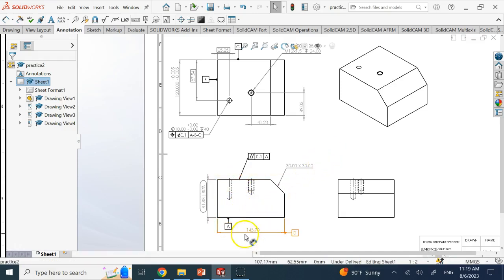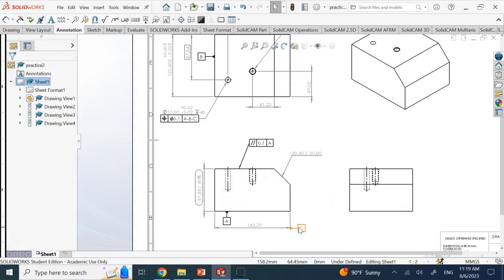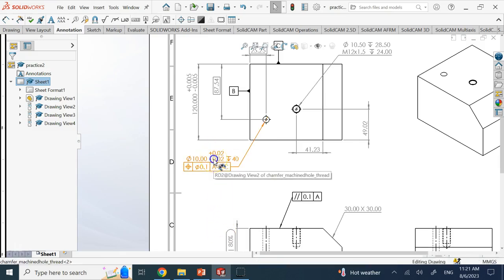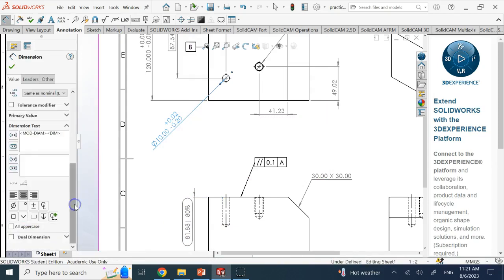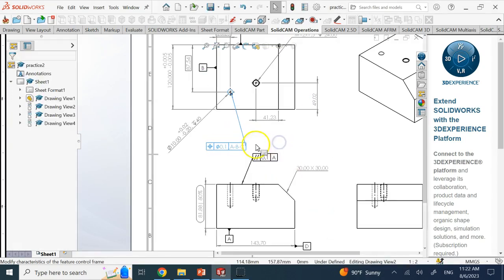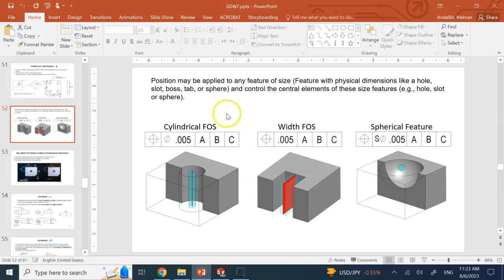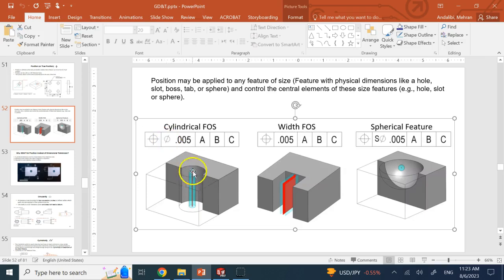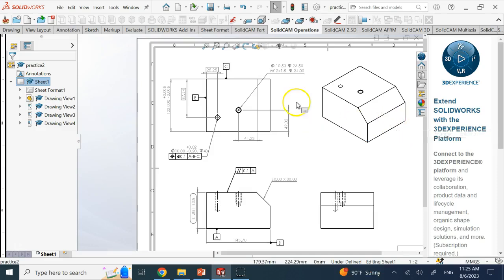Datum on a FOS, Combine dimensional and Geometric Tolerances in SolidWorks, Shape of Tolerance Zone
Three small yet important topics in GD&T are demonstrated in this video:
1) Meaning of a datum on a FOS,
2) Combining dimensional and Geometric Tolerances in SolidWorks,
3) Shape symbols for the Tolerance Zone